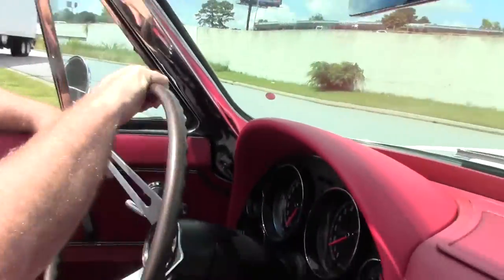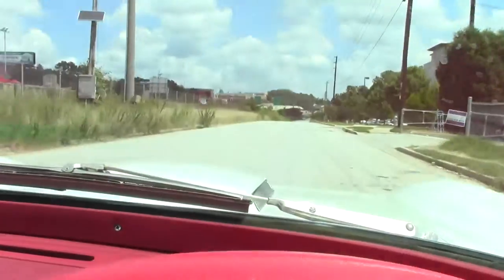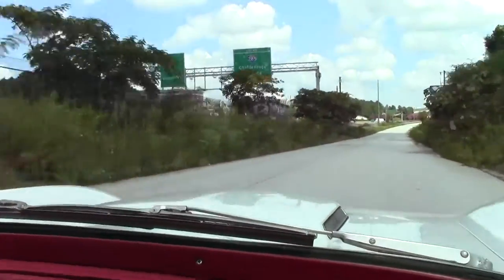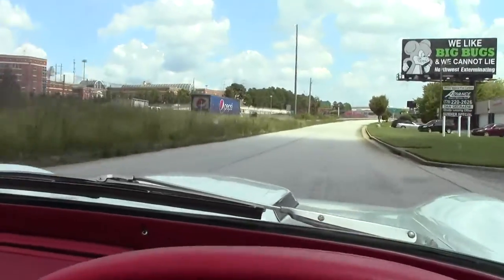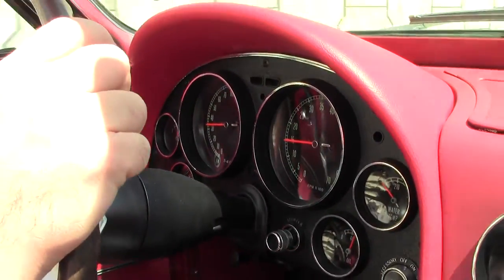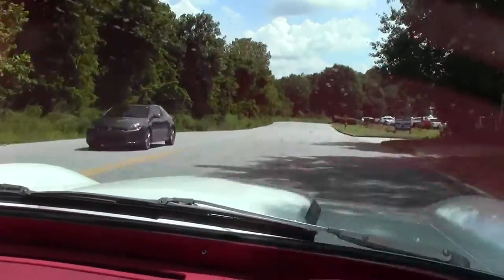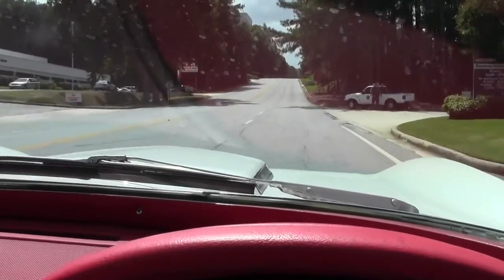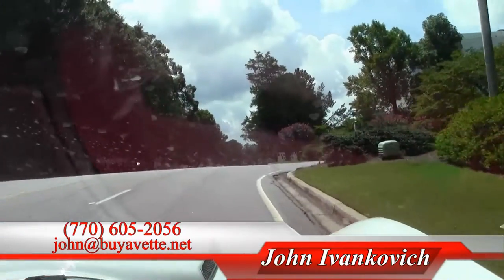1966 Corvette 427 Convertible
1966 Corvette 427 Convertible For Sale

Code correct Ermine White exterior, code correct Red vinyl interior, Black convertible top. NOM 427ci engine, 4 speed manual transmission. Features include side exhaust, AM/FM radio, power antenna. Originally assembled on November 1, 1965, this 1966 Corvette 427 Convertible is in very nice condition, and there's no doubt in our mind that it was originally a 427/425hp car. This car's paint is vg, looking to be recent, with a great shine. Convertible top looks to be slightly older, and is good-vg with a good-vg window. With the exception of the windshield, all exterior glass in this car shows a correct date code. Chrome bumpers show a newer finish, and are good-vg. Exterior door handles are vg, as is the weatherstripping, and taillights and emblems are vg-exc, looking to be recent. This car wears a set of correct style hubcaps in good condition, with vg steel wheels. Radial whitewall tires show an average of 9/32nds tread depth remaining. The interior of this 1966 Corvette 427 Convertible shows good condition seats and steering wheel, vg-exc door panels and loop carpet, good-vg gauges and GM seatbelts, and vg dash pads and center console. The 427ci engine in this car shows casting number 3963512, and original casting date July 25, 1970. Needless to say, this solid lifter big block packs a serious punch! Correct ignition shielding, braided ignition wires, chrome valve covers, and radiator hoses are in place, and the both the engine compartment and frame are nicely detailed. This car has been fully serviced, and all instrument gauges, lights, turn signals, brakes, engine, transmission and rear-end are all in good operating condition.